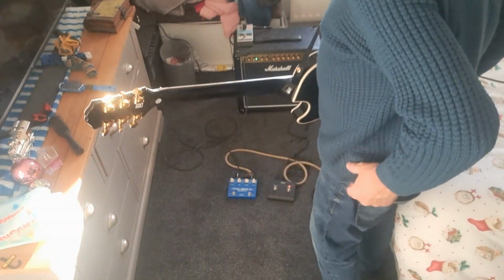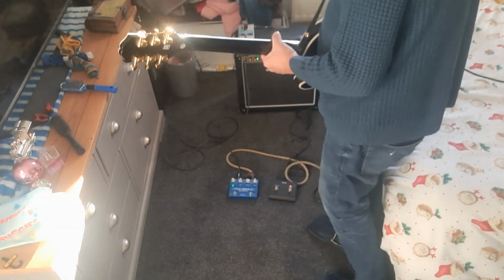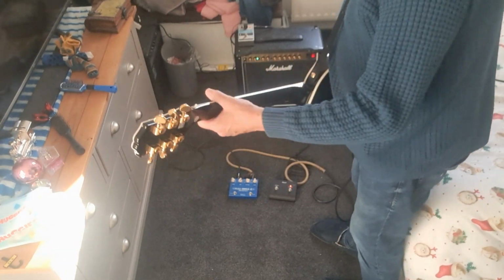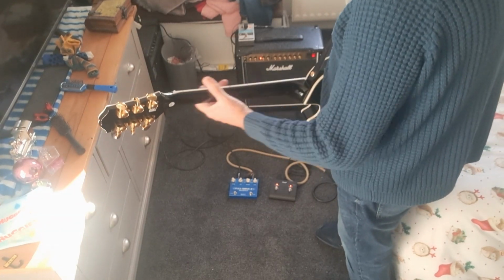Trying out my new Marshall DSL20CR.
sorting out some classic sounds with an Epiphone Les Paul Custom and A Fultone Full-Drive II. Also the Effects loop with an EH Holy Grail.